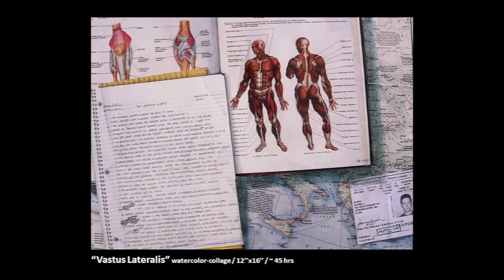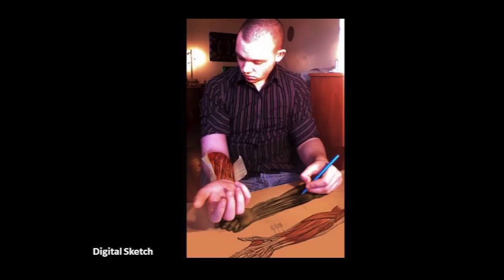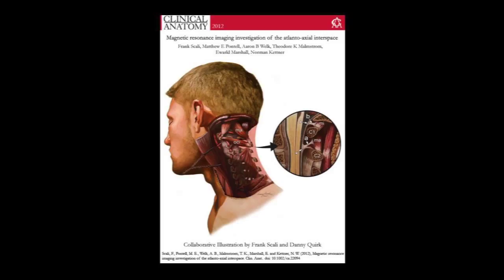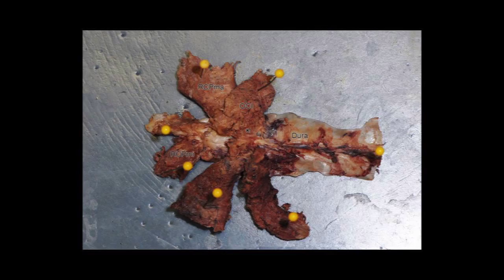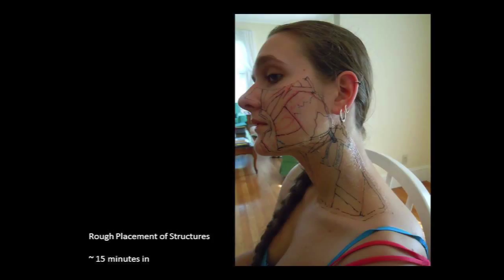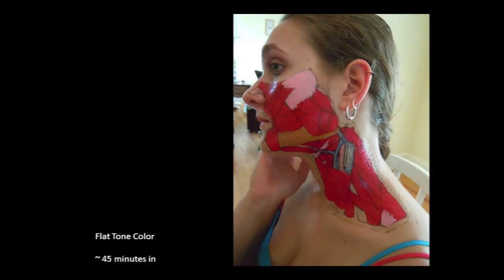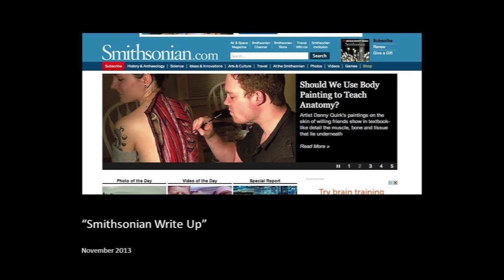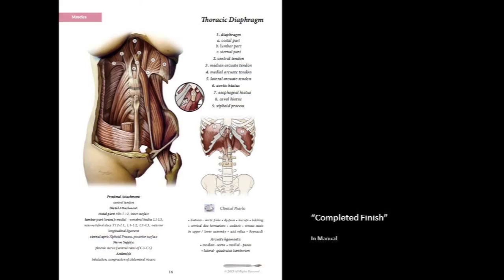Dissecting with a Paintbrush: Demonstrating Not So "Gross" Anatomy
Danny Quirk

 Danny Quirk is a young artist specializing in photorealistic watercolors, painting what the camera cannot capture. Much of his work illustrates the intricacies of human anatomy. On canvas, he paints figures in classic poses (sometimes á la Renaissance anatomist Andreas Vesalius) in striking chiaroscuro lighting. But, more dramatically, he also paints on living subjects, representing on the body's surface the anatomical structures that lie beneath. In this Medical Center Hour, Danny Quirk talks about "dissecting" with a paintbrush—and while he's talking, he'll complete an anatomical drawing on a student volunteer.

Co-presented with the History of the Health Sciences Lecture Series